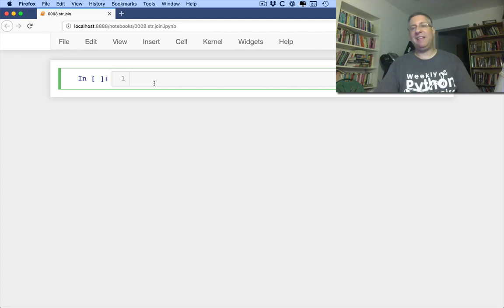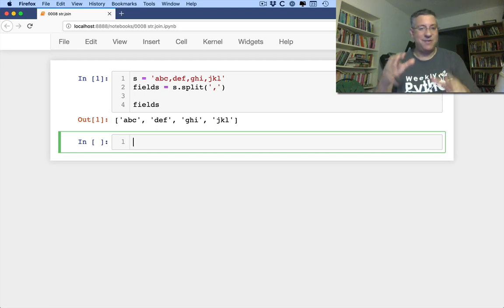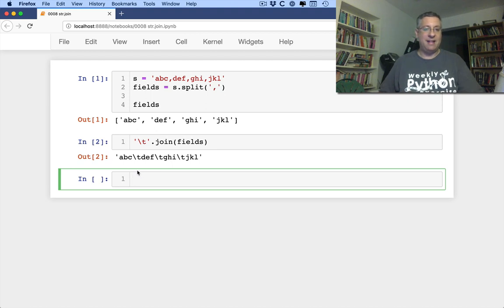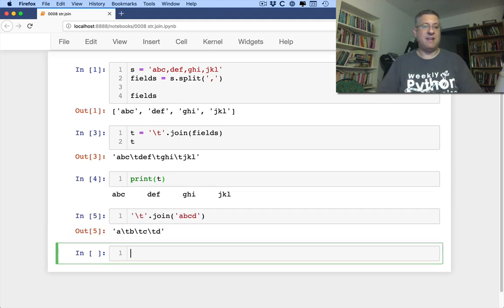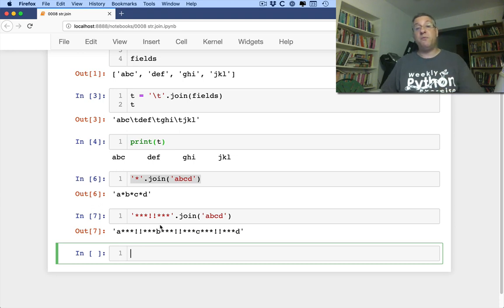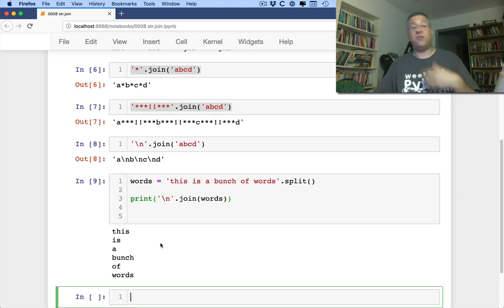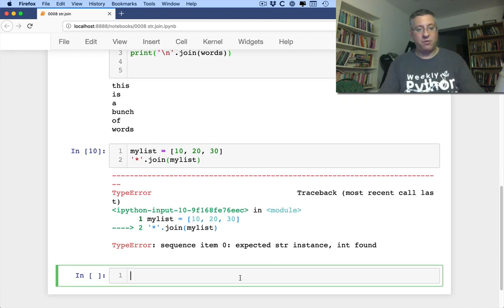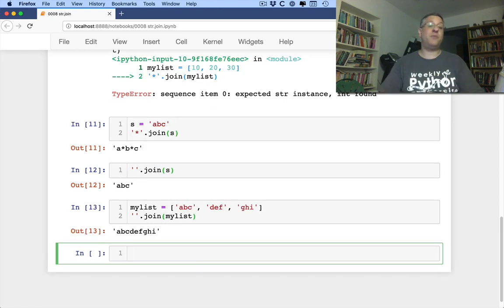Python standard library: Joining strings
How can you join strings together?  The str.join method!  In this video, I show how to use str.join in a few different ways.